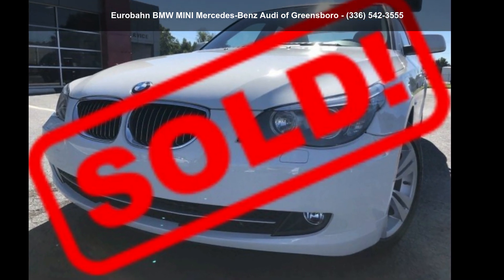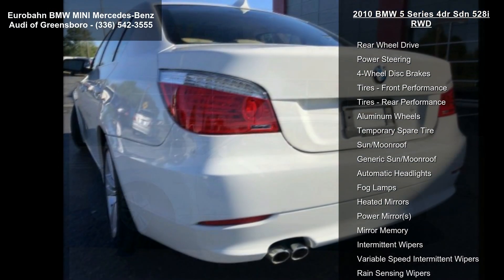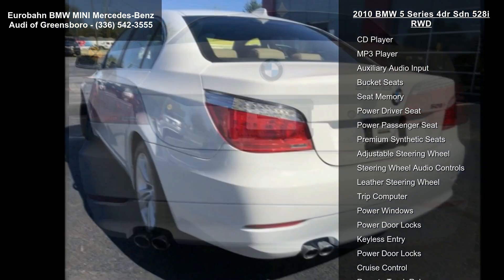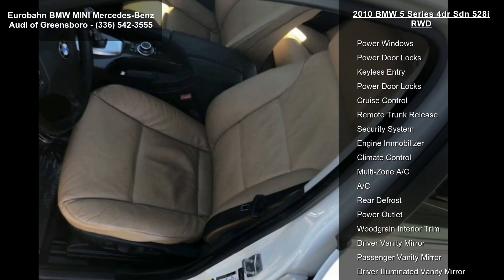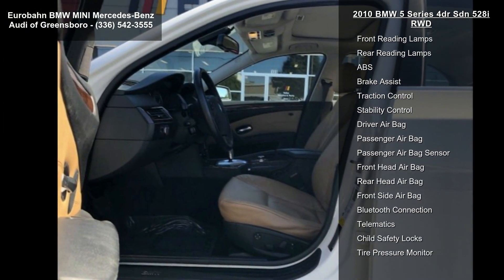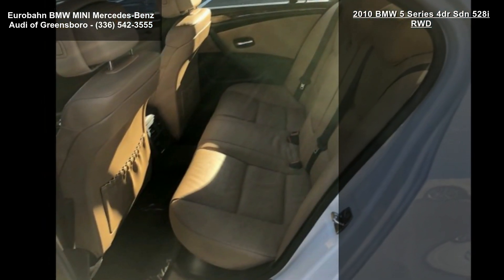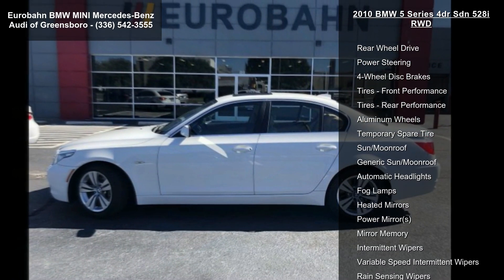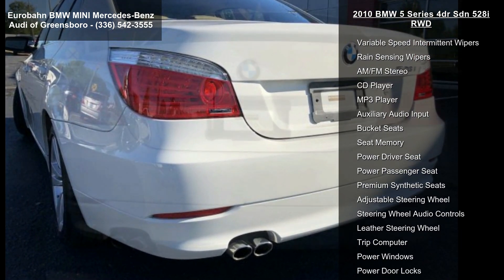2010 BMW 5 Series 4dr Sdn 528i RWD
2010 BMW 5 Series 4dr Sdn 528i White Over Brown Mint condition Only 75,300 Miles! Boasts 27 Highway MPG and 23 City MPG! This BMW 5 Series boasts a Gas I6 3.0L/183 engine powering this Automatic transmission. Vehicle-speed-sensitive Servotronic pwr steering -inc: variable assist, variable-ratio, Vehicle  and  key memory, Twin-tube gas-pressure shock absorbers.

This BMW 5 Series Features the Following Options
Tire pressure monitor, TeleService activation, Space saver spare tire, Remote keyless entry, Rear window defroster, Rear wheel drive, Rain-sensing windshield wipers -inc: heated washer jets, Pwr windows -inc: 1-touch open/close, anti-trapping feature, remote open, close from exterior lock, Pwr trunk release, Pwr tilt/slide moonroof -inc: 1-touch operation, anti-trapping feature, sliding sunshade, wind de... read more